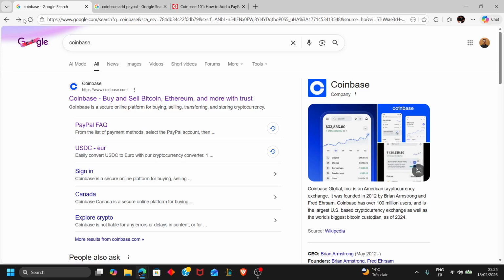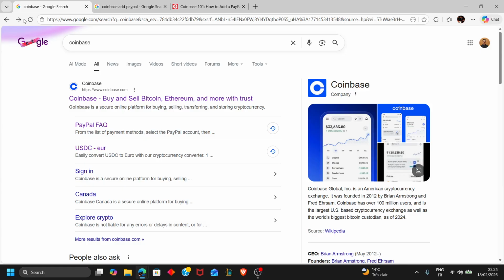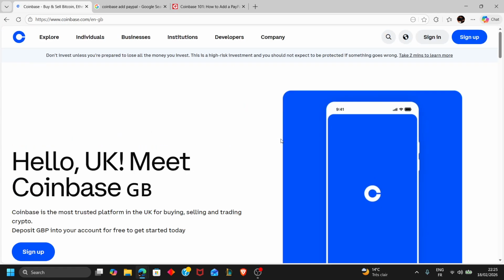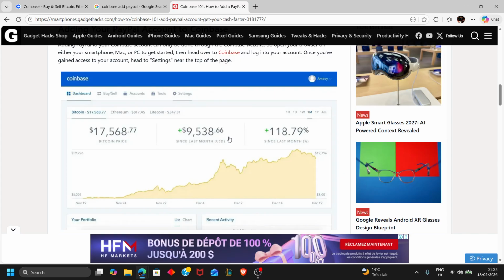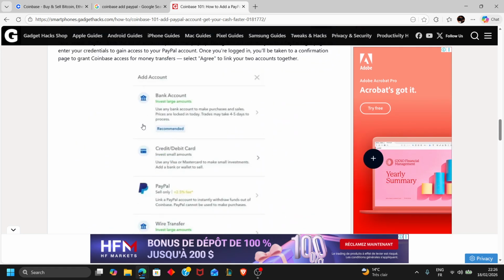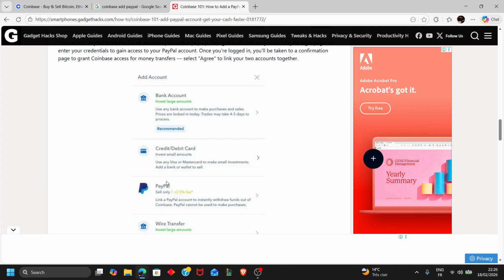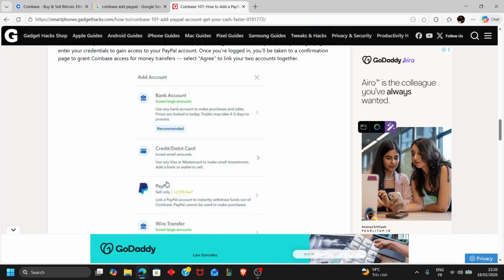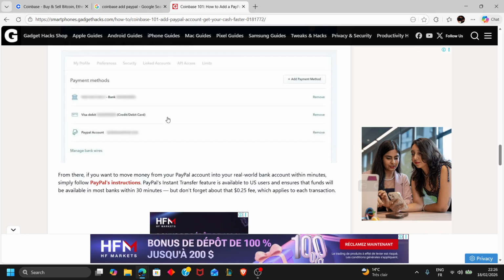How To Add PayPal To Coinbase ! Tutorial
Today we talk about add paypal to coinbase,how to add paypal to coinbase,connect paypal to coinbase,paypal to coinbase